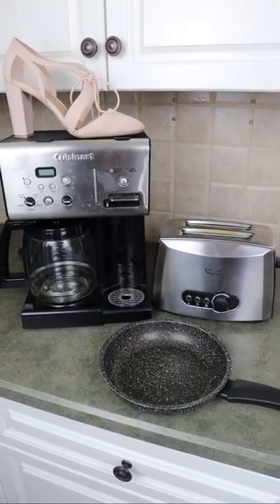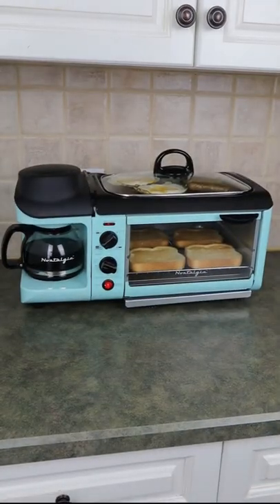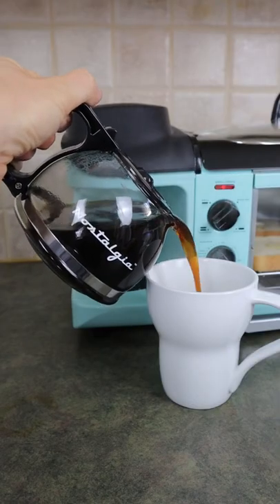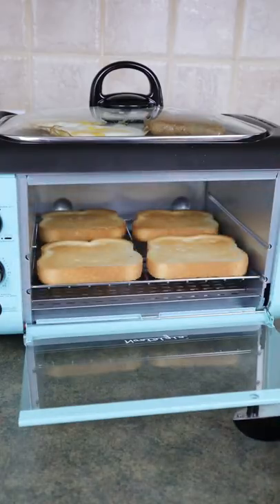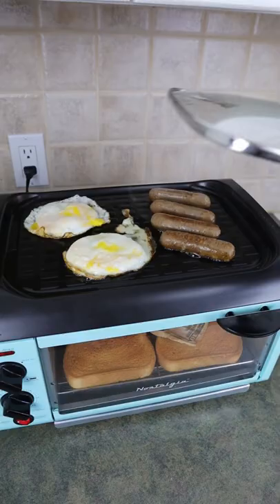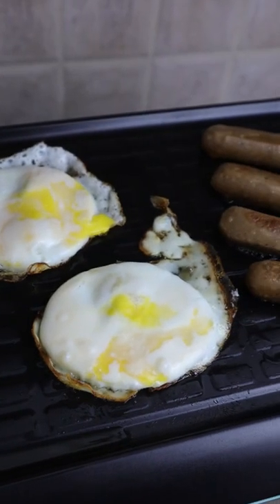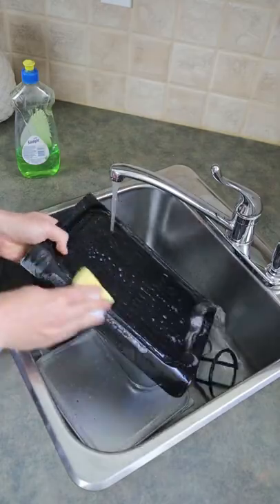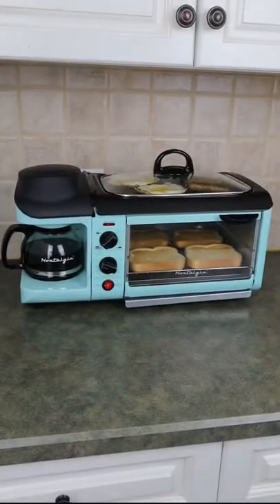Kitchen Must-Have? 🤔 Link in Comments.